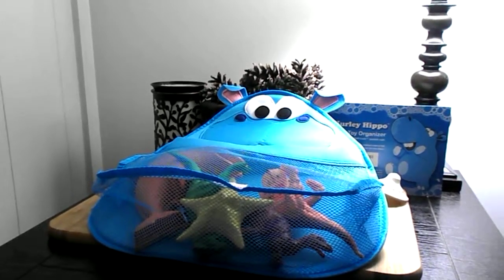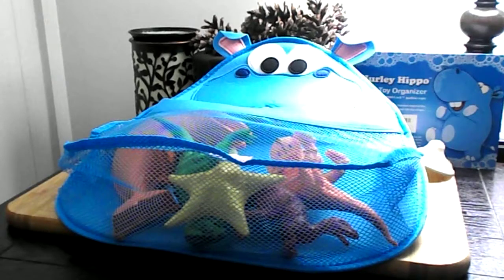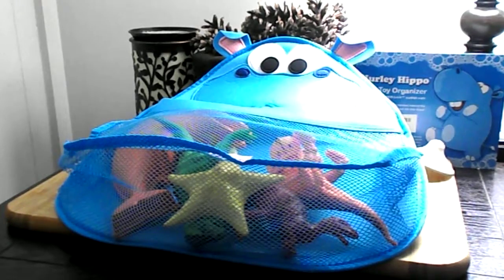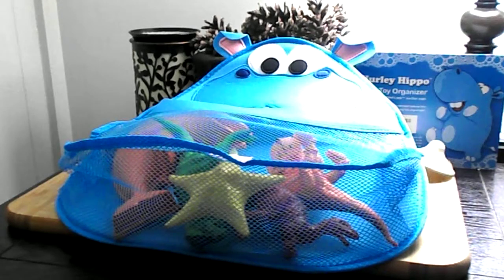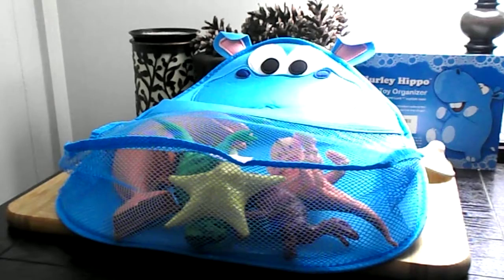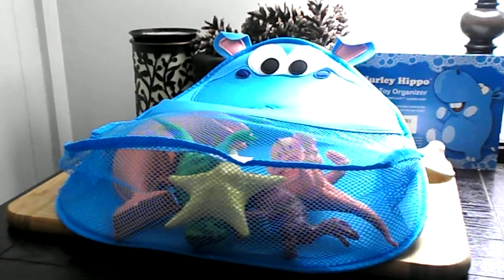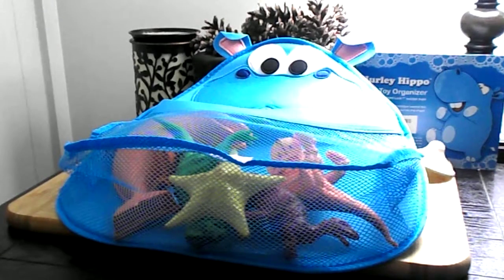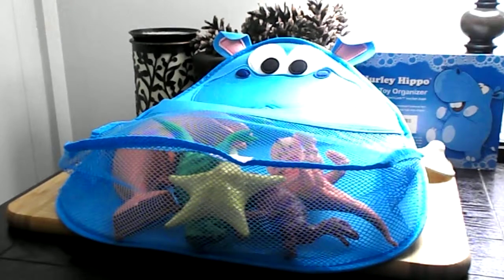Hurley Hippo Bath Toy Organizer from CHERABOO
LARGE STORAGE CAPACITY - an expanding mesh net will hold all your child's bath time toys
MAKE MILDEW AND MOLD A THING OF THE PAST - Hurley is made of quick drying, phthalate free synthetic rubber and with a mesh net water just drains straight through
2 x WALL SUCTION CUPS - to make sure Hurley sticks to the wall no matter how many toys he is holding